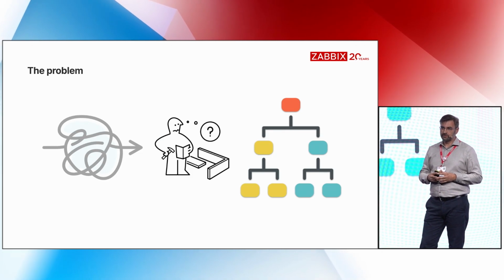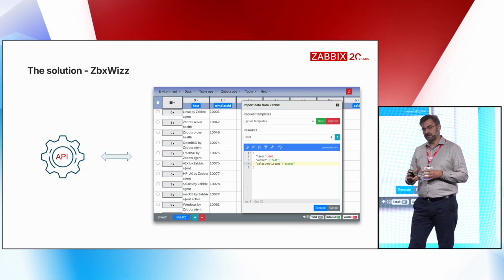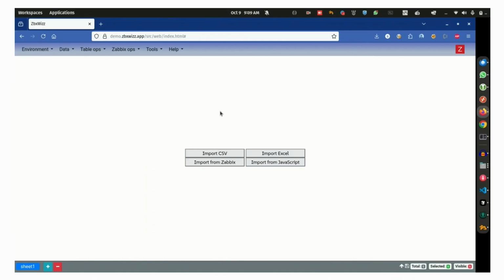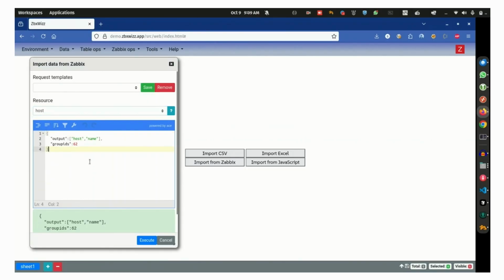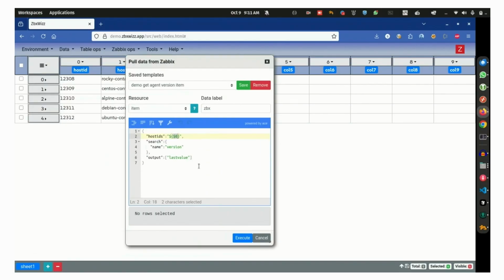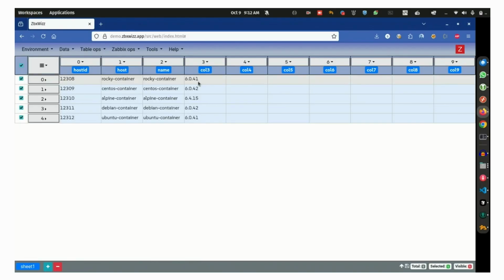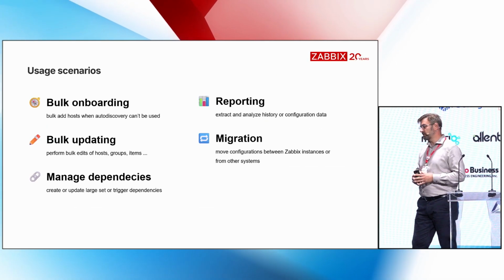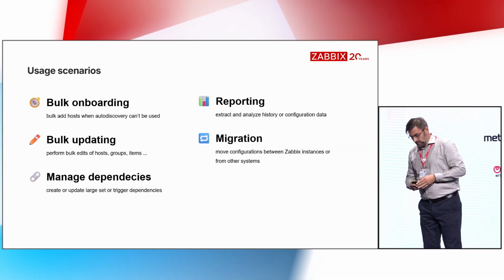ZbxWizz: Managing Zabbix Data at Scale Without Losing Control by Sergiu Voicu / Zabbix Summit 2025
If you’ve ever used Excel and scripts to manage hosts, tags, or templates in Zabbix, you’ll relate to this. In this talk, Sergiu will introduce ZbxWizz, a tool he built while working as a Zabbix admin to handle large-scale changes faster and with fewer errors. ZbxWizz connects directly to the Zabbix API and gives you a spreadsheet-like interface, where you can load data either from Zabbix or from CSV and Excel files, augment the current dataset by pulling extra data through the Zabbix API, use JavaScript transformations on the column level to update name, groups, triggers and more, and push the updated data back to Zabbix safely when ready or export it to CSV for further processing or reporting. Sergiu will also walk you through some real use cases like batch onboarding new hosts from a CSV, reorganizing tags, and creating custom reports.